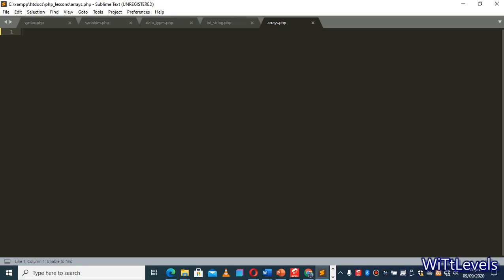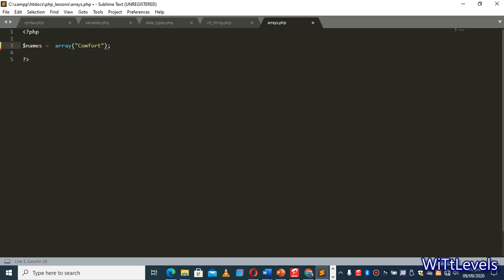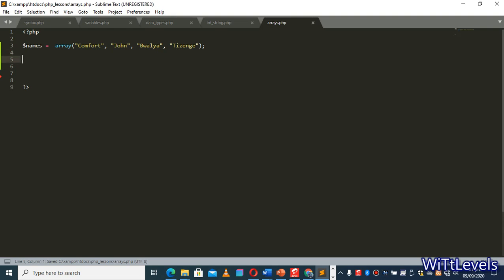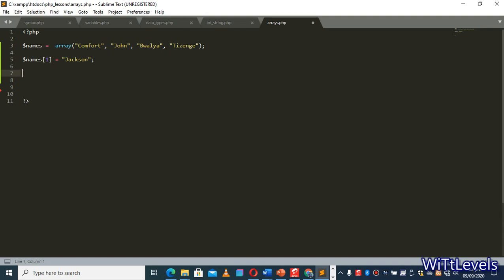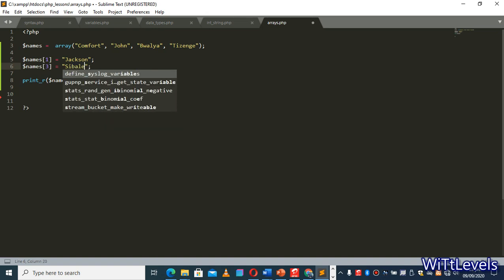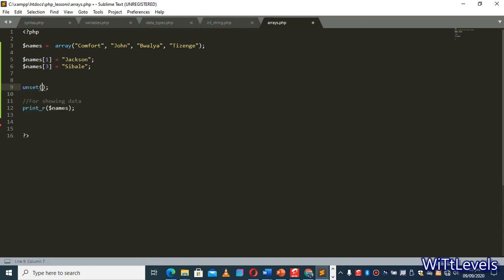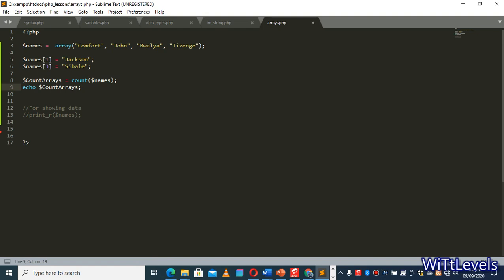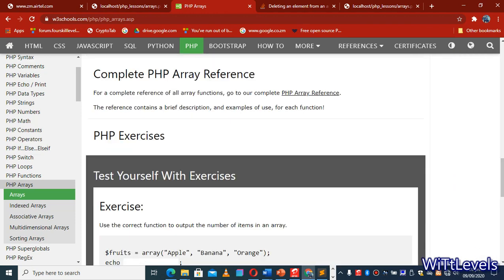Simplifying arrays - part 7 (PHP 7.0)